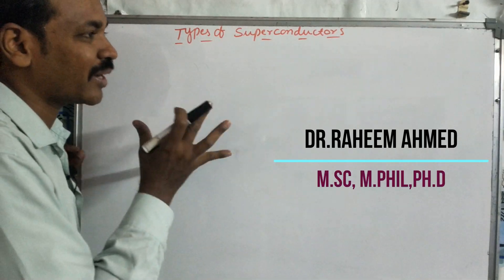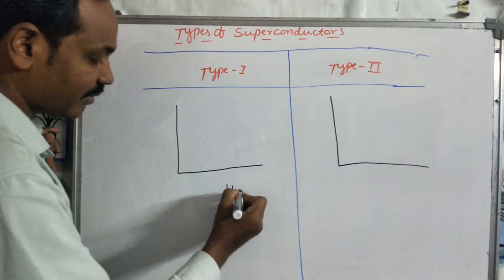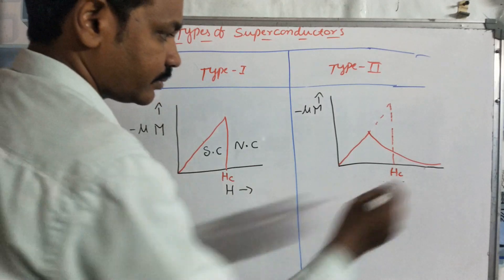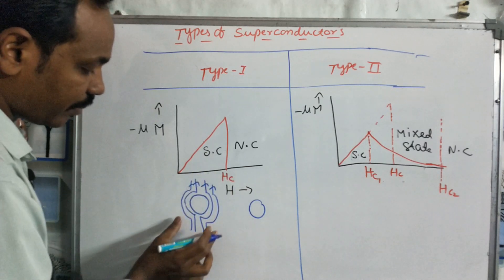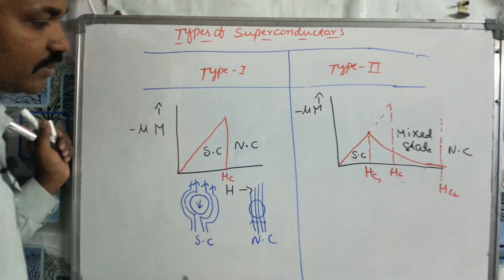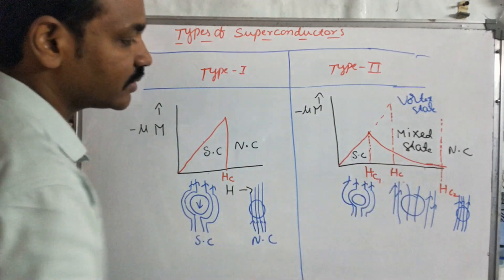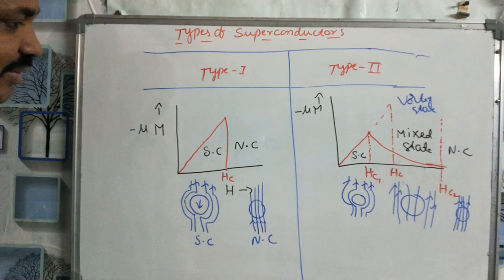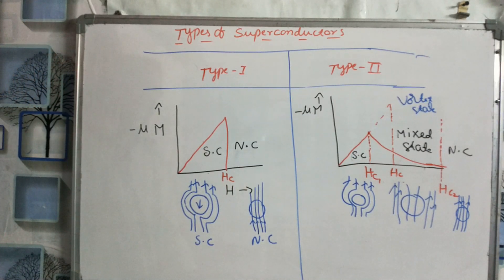Types of superconductors in Telugu | Dr. Raheem Ahmed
Types of superconductors in Telugu for B.E/B.Tech/B.Sc Students